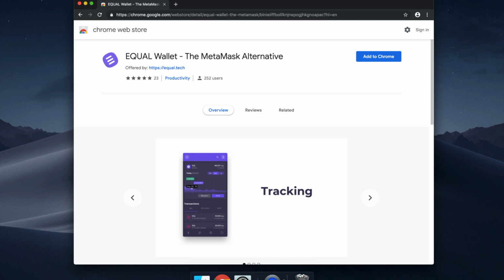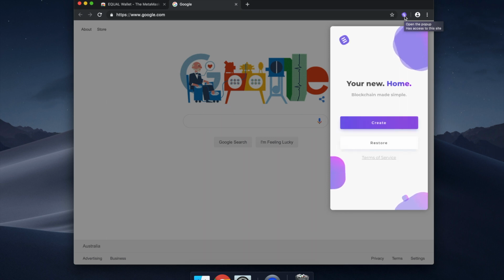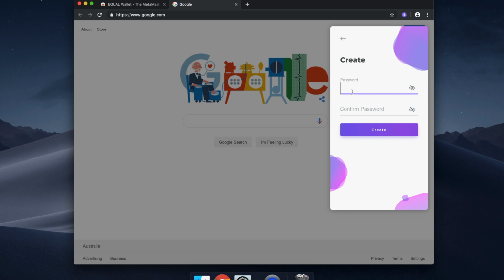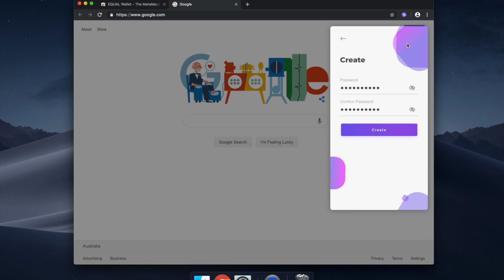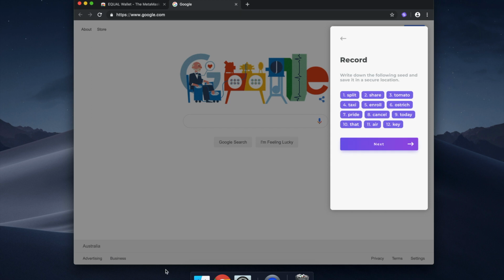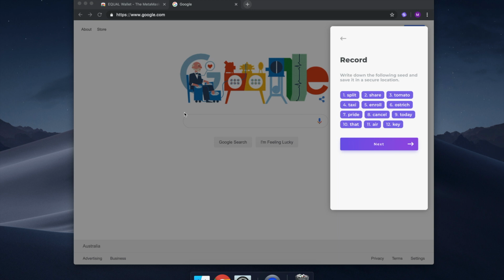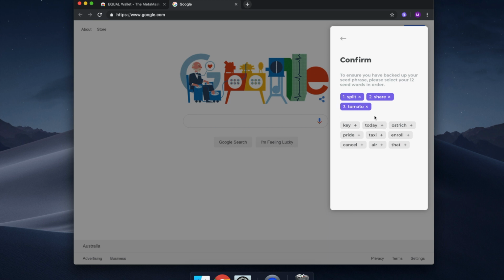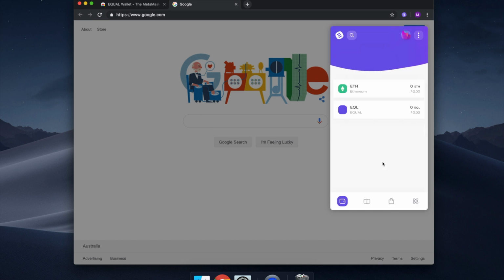How To Create An EQUAL Wallet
This is an instructional video showing how to create EQUAL Wallet

Your vehicle to exploring the decentralized web!

The EQUAL Vision is to optimize the Blockchain and specifically the Wallet market to provide:

1. Simplicity to the regular investor and user

2. DAPPs and DEXs the platform to showcase their Decentralised Projects.

3. Web3 Injection in order to interact with the Decentralised Web